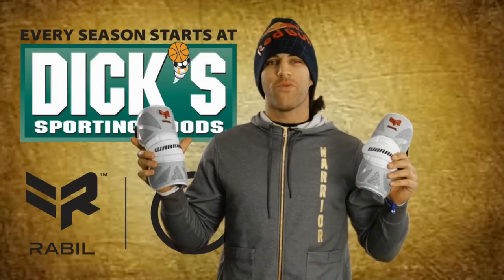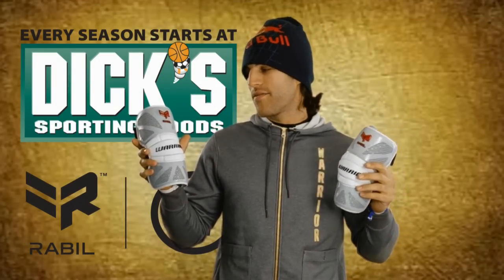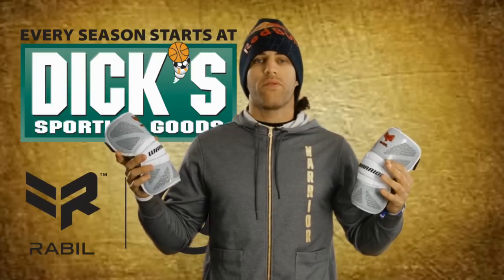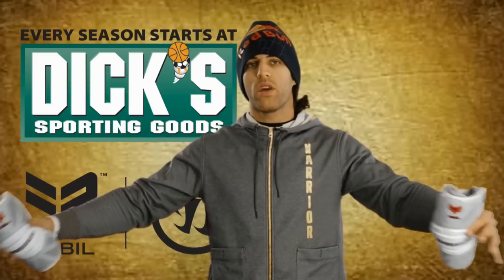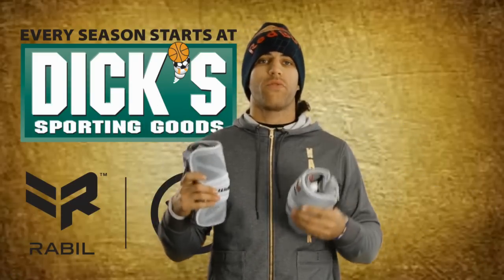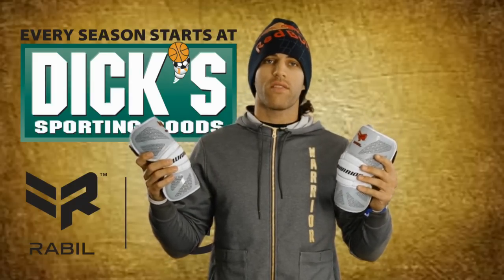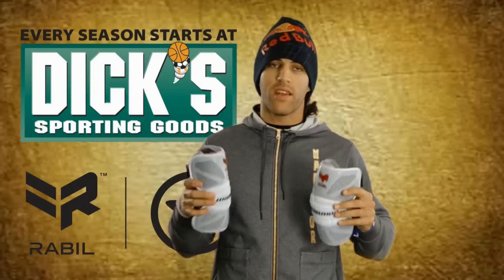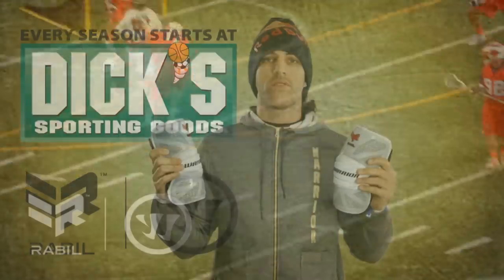Rabil Arm Pad YouTube 720p